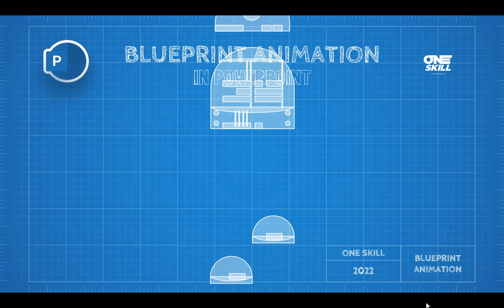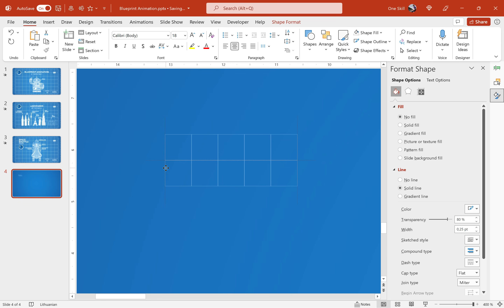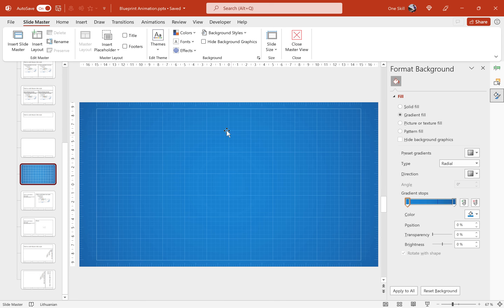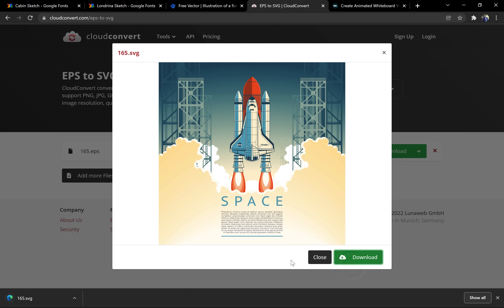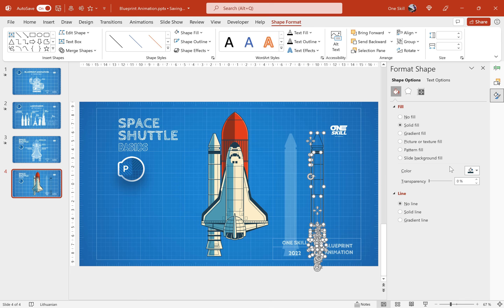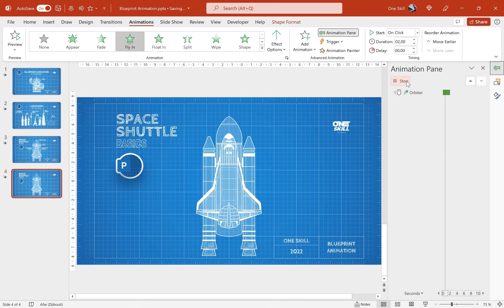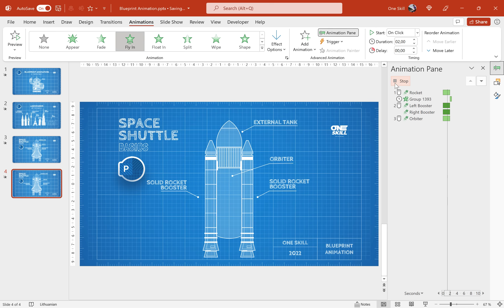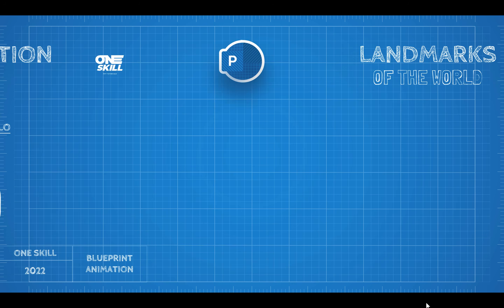How to Create a Blueprint Animation 🔥in PowerPoint🔥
Hello Ladies & Gentlemen in today's video you will learn how you can create blueprint animations in PowerPoint. First I will show you how you can create a custom blueprint background, after you will learn where you can find some beautiful fonts for your blueprint animations. Next we will insert some awesome illustrations, make them white and insert text labels. Finally we will add animations. Let's Go! By the way, in this tutorial I am on Windows and using PowerPoint Microsoft 365.

⏰ Jump to Any Part of the Video:
00:00 - Intro
00:44 - Creating a Blueprint Background
05:39 - Choosing Blueprint Fonts
06:19 - Adding Illustrations
07:02 - Editing Illustrations
10:00 - Animating Illustrations
11:33 - Creating Illustration Labels
13:35 - Animating Illustration Labels
15:33 - Final Result